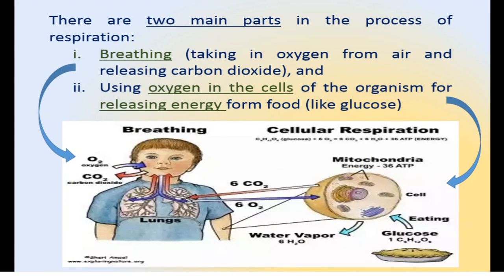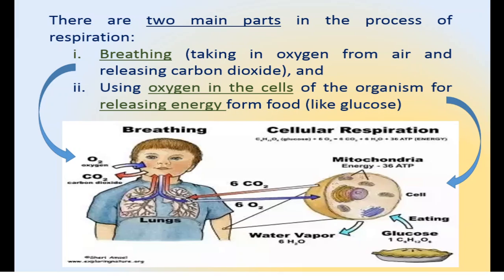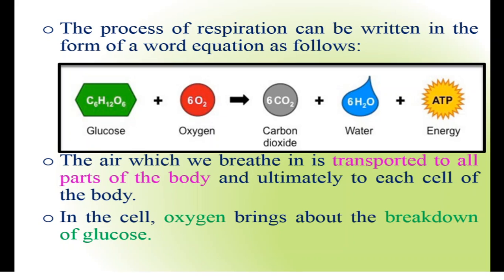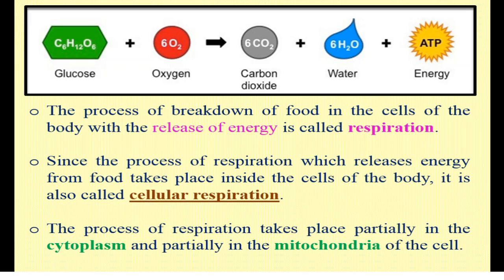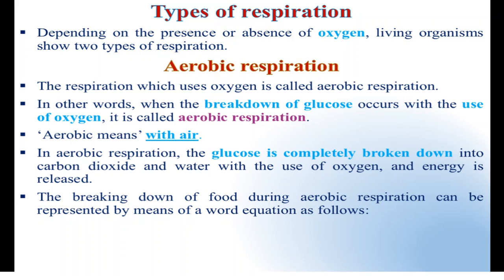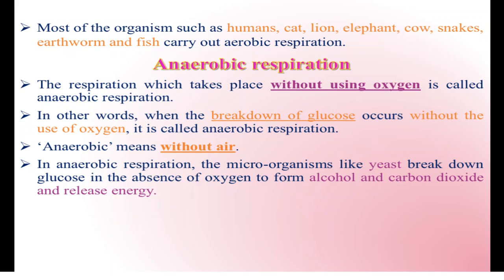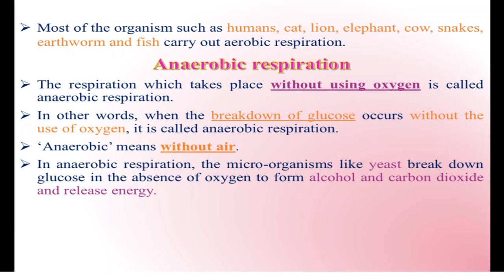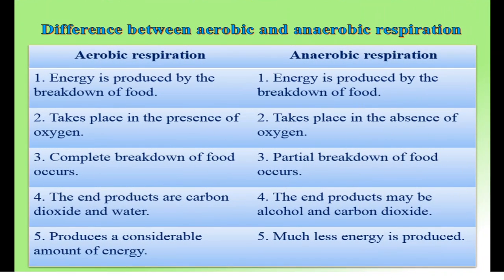6th Biology Ch 5 Respiratory system part 1